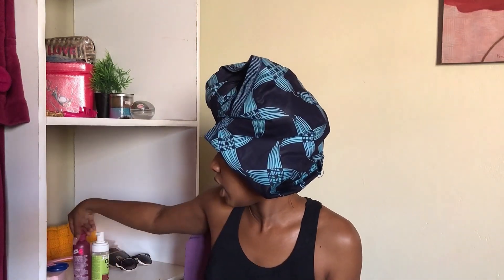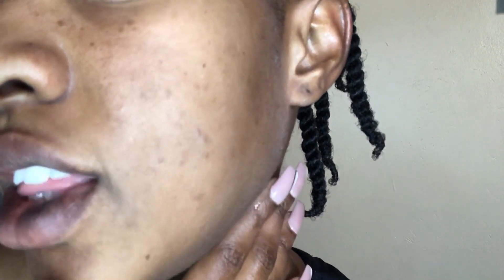TRYING EASY WAVES FOR A TWIST OUT ON 4C SHORT HAIR || Malango Nauluta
TWIST OUT ON 4C SHORT HAIR. Using easy waves for a twist out, let us see the outcome.